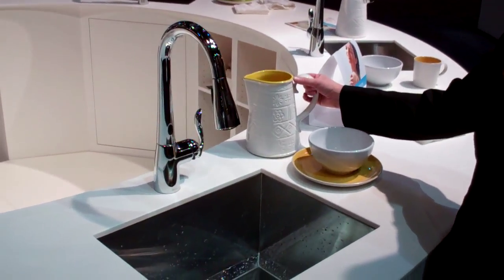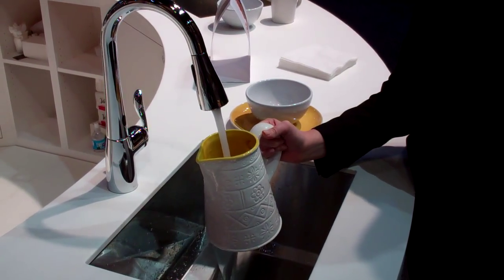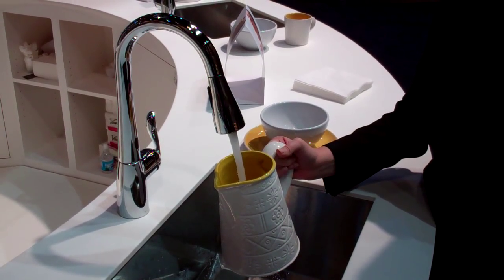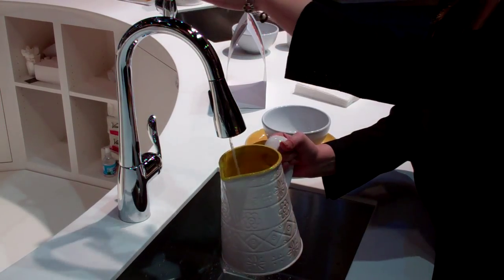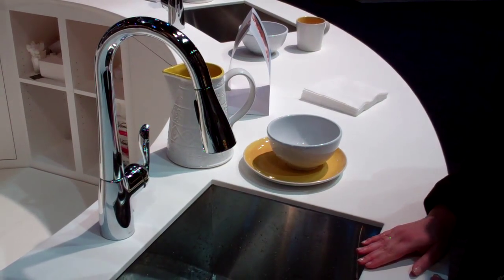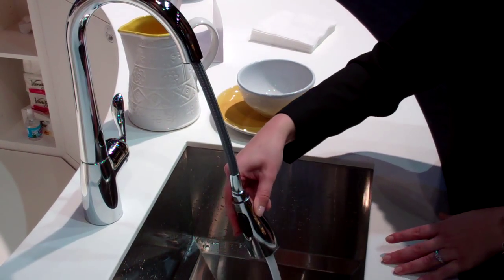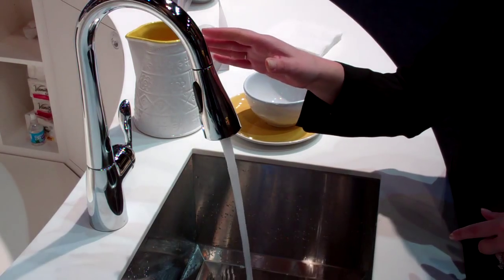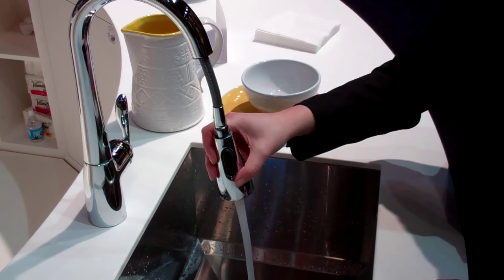Moen's Laura Garland Demonstrates the Touchless MotionSense Faucet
The Arbor MotionSense faucet allows users to take a hands-off approach in the kitchen.